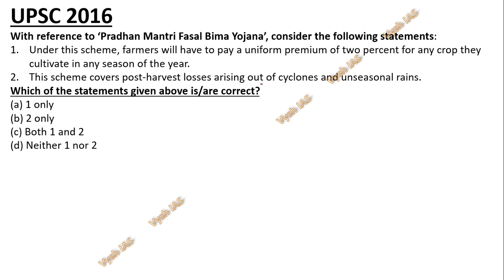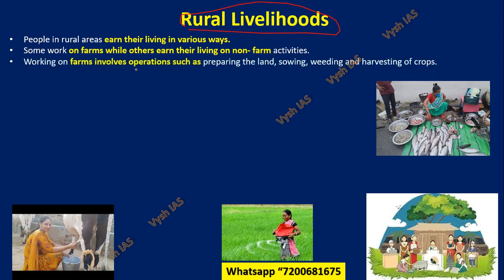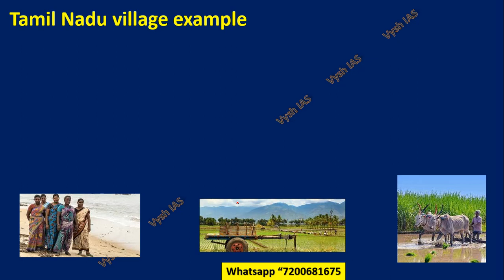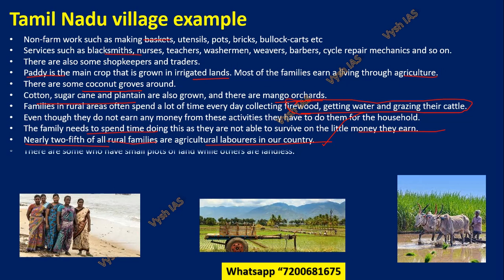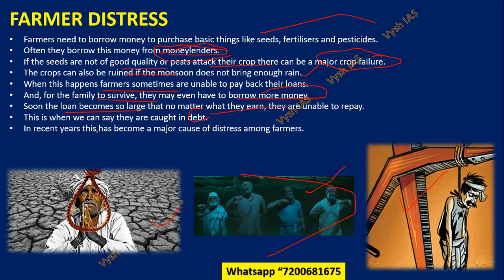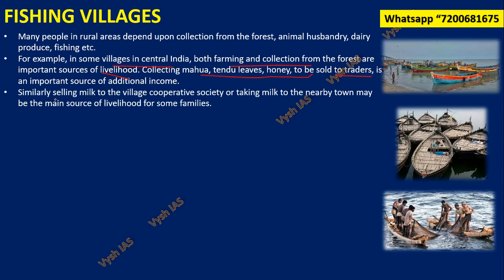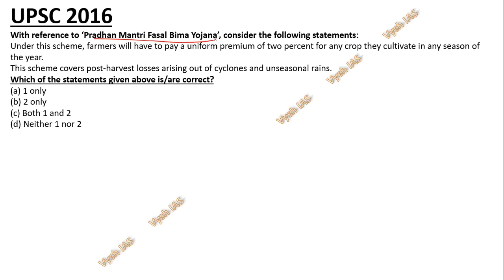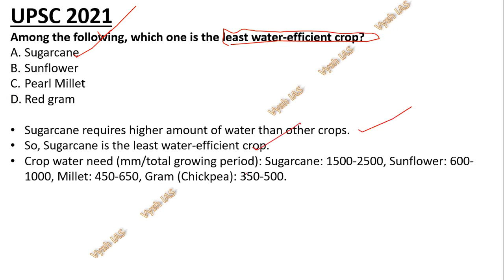POLITY NCERT CLASS 6 | CHAPTER 8 | NCERT POLITY CLASS 6TH | CLASS 6TH NCERT FOR UPSC | VYSH IAS